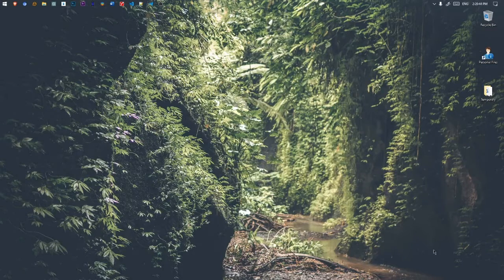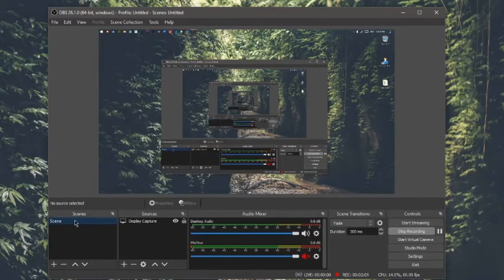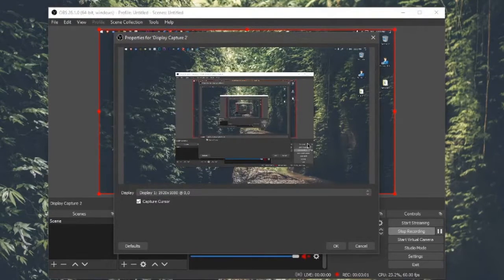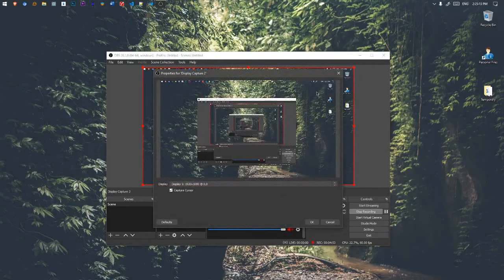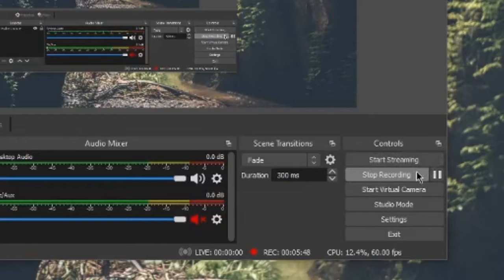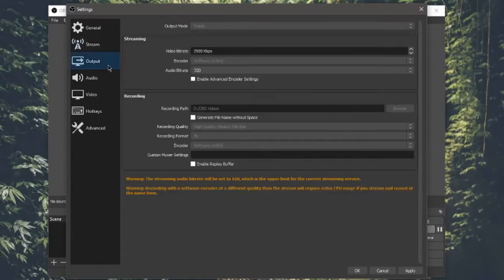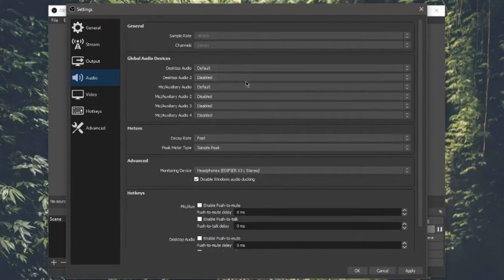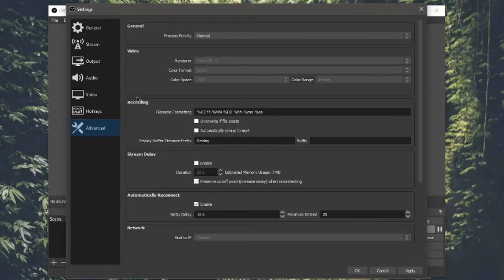Beginner's Guide to OBS | How to Use Open Broadcaster Software for Recording and Live Streams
OBS Studio is a free and open-source software suite for recording and live streaming. Written in C, C++ and Qt, OBS provides real-time source and device capture, scene composition, encoding, recording, and broadcasting. Transmission of data is primarily done via the Real Time Messaging Protocol (RTMP) and can be sent to any RTMP supporting destination, including many presets for streaming websites such as YouTube, Twitch, Instagram and Facebook.